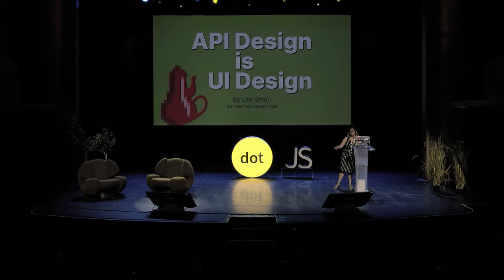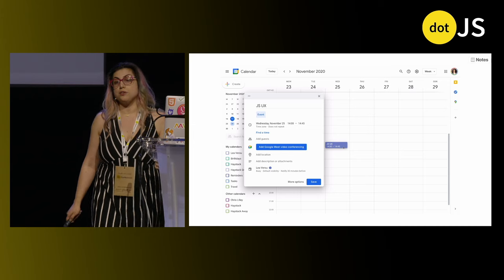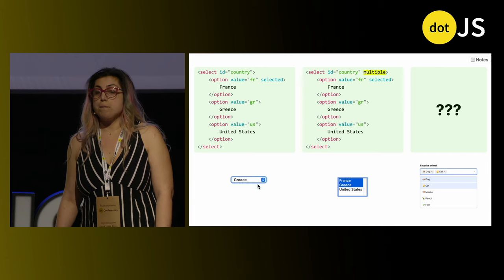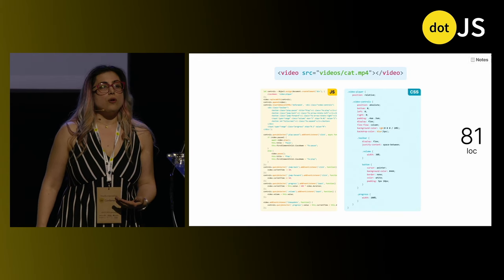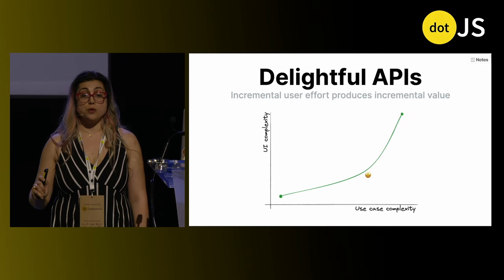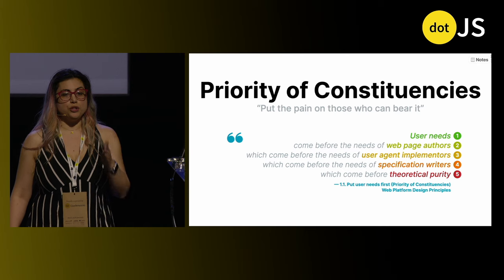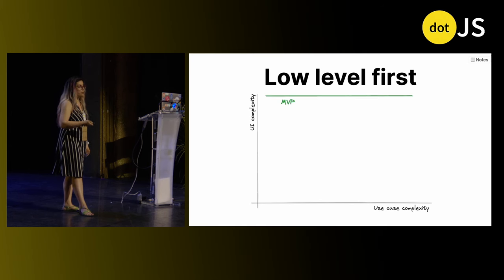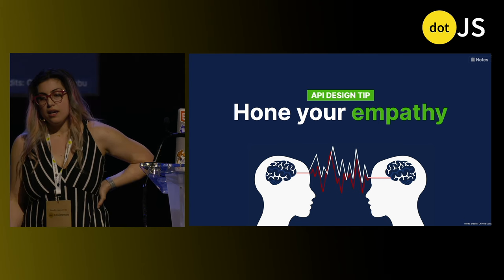dotJS 2024 - Lea Verou - API design is UI design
You may think that usability principles are something that is only relevant to visual designers. However, every time you write a function, a class, or a component, you are creating a user interface. Every time you use someone else’s component, or a utility library, or even the browser’s native APIs, you are _using_ a user interface. Great APIs follow user-centered design principles just as much as visual interfaces, and APIs that are painful to use tend to be designed in a vacuum, removed from the actual user needs they are designed to serve. In this talk you will learn the principles that make APIs dreadful or delightful to use, distilled from Lea’s experience reviewing proposals for new Web technologies as a W3C TAG member, creating & managing dozens of successful open source projects for over a decade with thousands of merged pull requests, and doing a PhD on this very subject, at MIT.